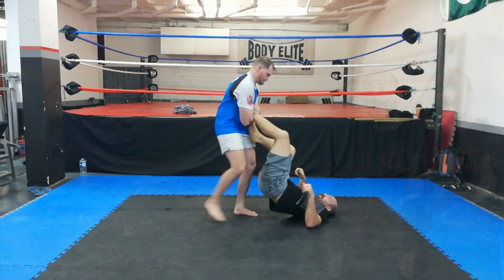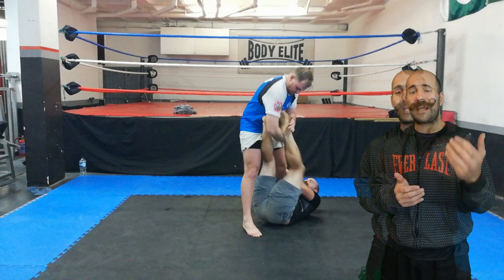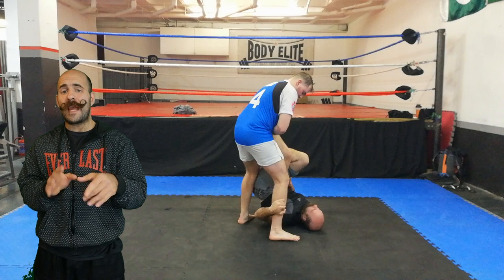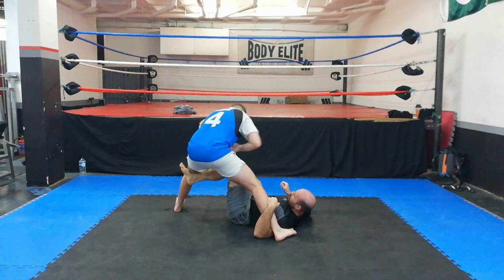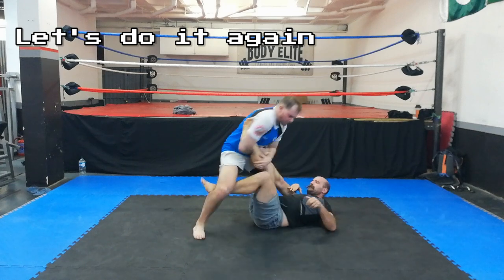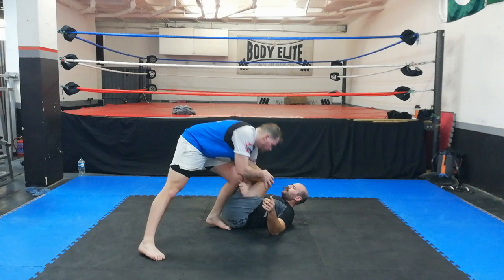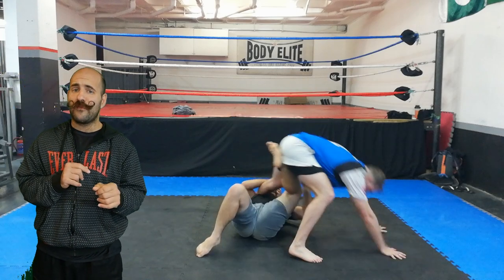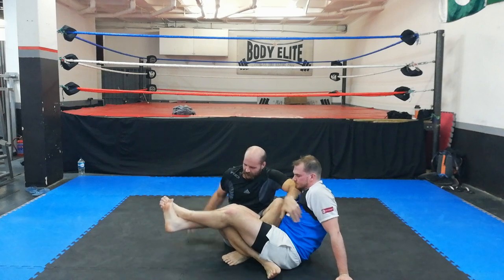Break the Walls of Jericho! Counters to Boston Crab Attempts!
In this video we look at some counters to Boston Crab Attempts frome the supine position.

I am willing to cover counters from different positions if requested. There are other counters that may be more applicable to you.